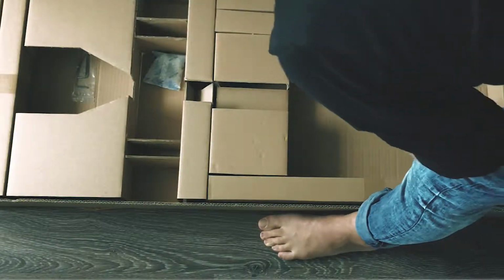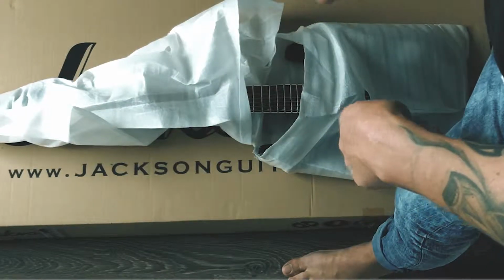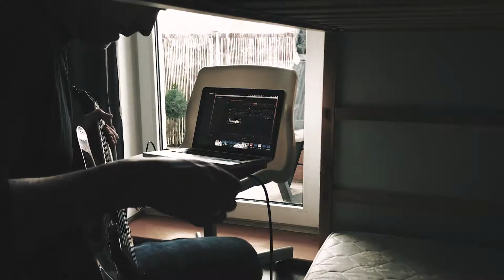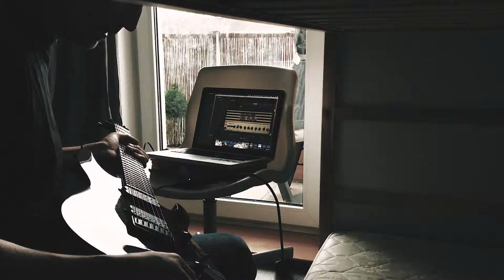JACKSON SLATHX 3-7 GB